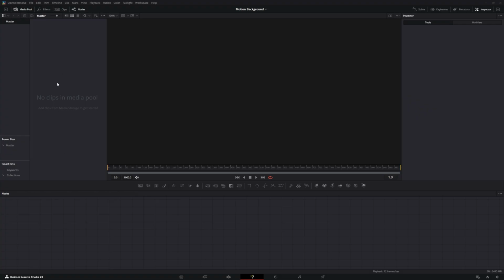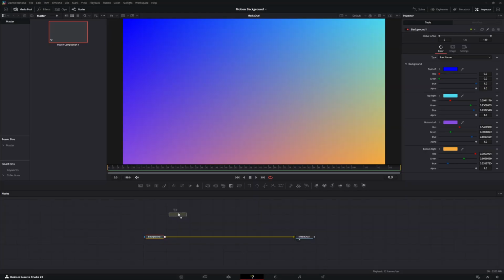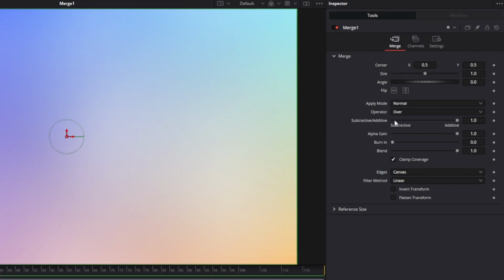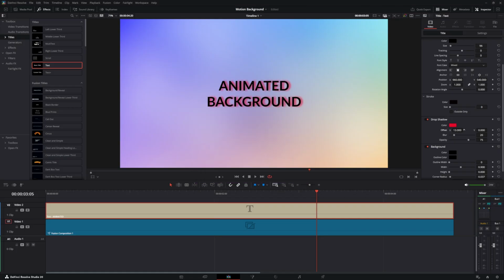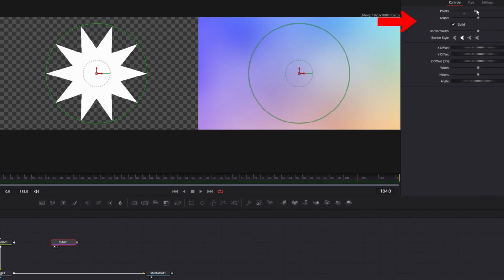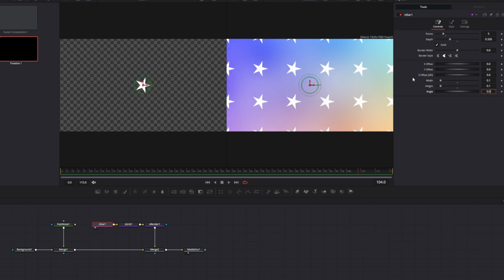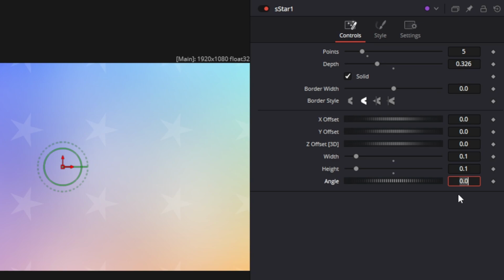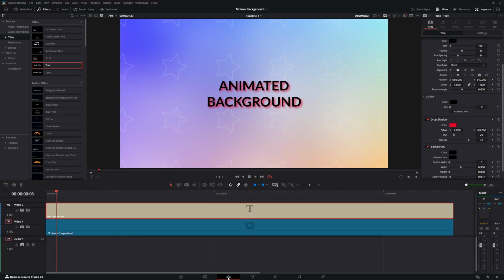The BEST Custom Motion Background Easy in DaVinci Resolve! Quick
Want to make eye-catching motion backgrounds in DaVinci Resolve? In this step-by-step tutorial, I’ll show you how to design and animate your own custom background using the Fusion page! Perfect for intros, overlays, or dynamic video backdrops — no plugins needed!